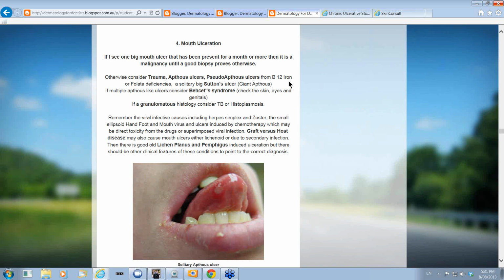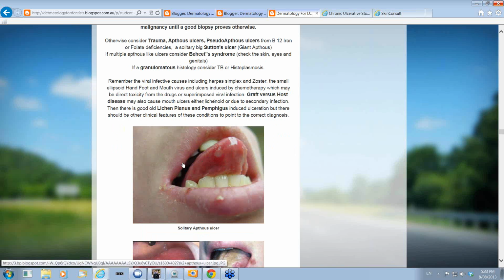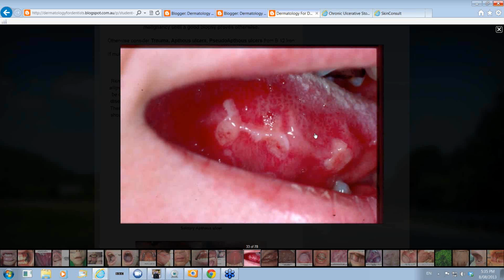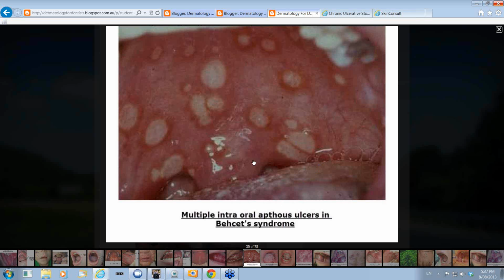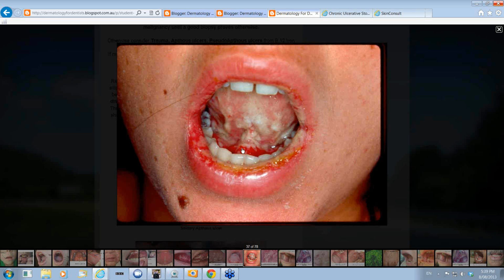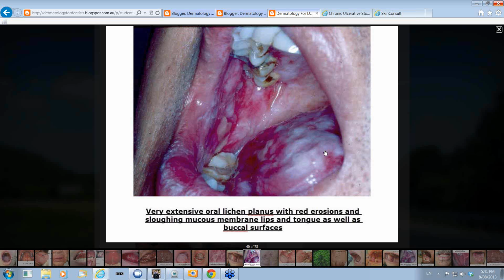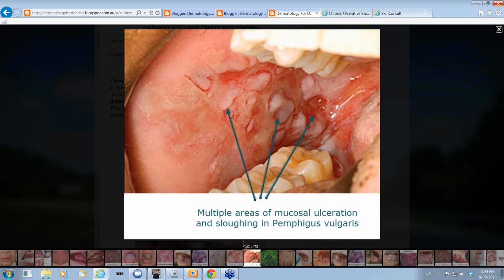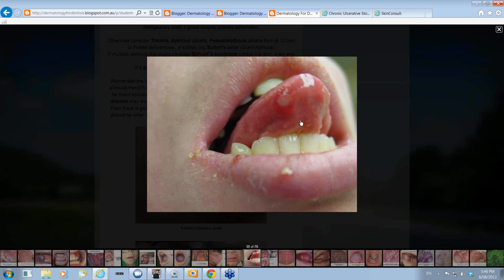2013 08 08 17 31 Dentists Oral Ulceration